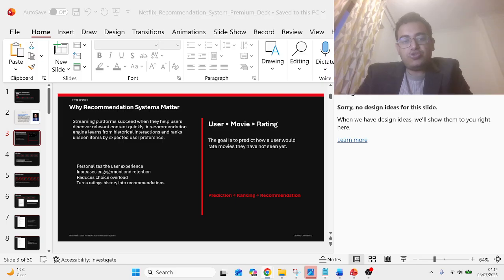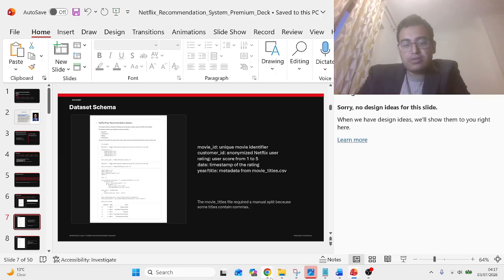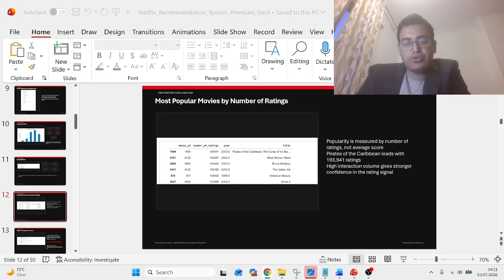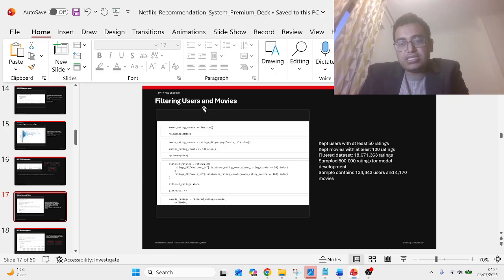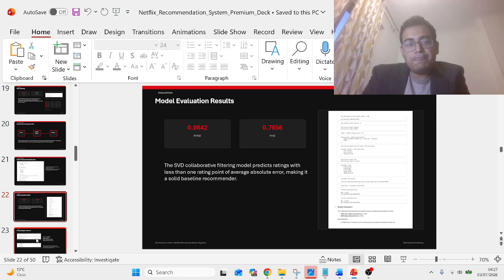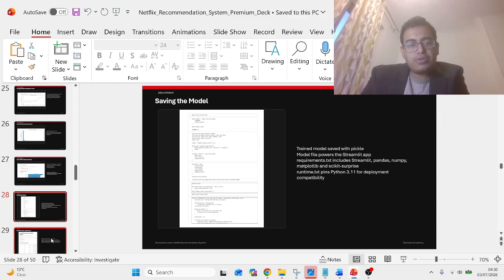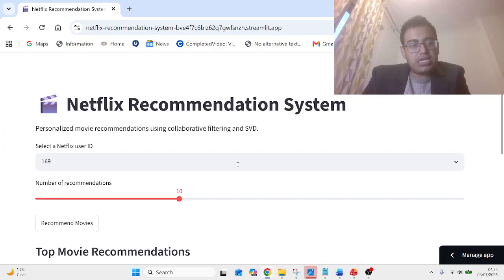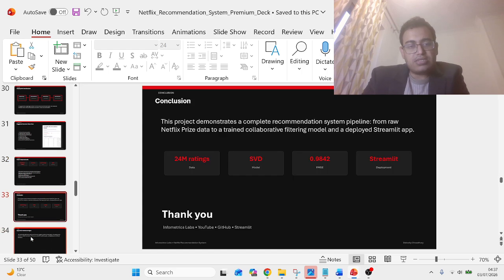Netflix Recommendation System | End-to-End Machine Learning Project with Python, SVD & Streamlit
In this video, we build an end-to-end Netflix Movie Recommendation System using the Netflix Prize Dataset, Collaborative Filtering, Singular Value Decomposition (SVD), Python, and Streamlit.

You'll learn how recommendation systems work behind platforms like Netflix by building a real-world machine learning application from scratch. We start by exploring over 24 million movie ratings, perform data preprocessing and exploratory data analysis, construct a user–movie interaction matrix, train an SVD collaborative filtering model, evaluate it using RMSE and MAE, and finally deploy it as an interactive Streamlit web application.

Whether you're learning Machine Learning, Data Science, Recommendation Systems, or looking for a portfolio project for interviews and GitHub, this tutorial walks you through the complete workflow.

✅ Netflix Prize Dataset Overview

✅ User–Movie Matrix Construction

✅ Matrix Sparsity

✅ Collaborative Filtering

✅ Model Training with Scikit-Surprise

✅ Model Evaluation (RMSE & MAE)

✅ Personalized Movie Recommendations

✅ Saving & Loading ML Models

✅ Streamlit Deployment

✅ End-to-End Machine Learning Project

🛠 Technologies Used
Python
Pandas
NumPy
Matplotlib
Scikit-Surprise
Streamlit
Pickle
Jupyter Notebook
🔗 Project Resources

Netflix Recommendation System Repository

🌐 Live Streamlit App

Netflix Recommendation System Demo

📓 Kaggle Notebook

Netflix Recommendation System on Kaggle

📊 Netflix Prize Dataset (Kaggle)

Netflix Prize Dataset

Debodip Chowdhury on LinkedIn

⏱ Chapters

00:00 Introduction

01:45 Recommendation Systems Explained

05:20 Netflix Prize Dataset

09:10 Data Cleaning

14:30 Exploratory Data Analysis

26:40 User–Movie Matrix

31:20 Matrix Sparsity

35:10 Collaborative Filtering

40:15 SVD Algorithm

47:30 Model Training

54:40 Model Evaluation

58:10 Personalized Recommendations

01:03:20 Streamlit Deployment

01:08:30 GitHub Repository

01:10:00 Conclusion

📚 References
Netflix Prize Dataset
Scikit-Surprise Documentation
Streamlit Documentation

Data Science
Machine Learning
Artificial Intelligence
Deep Learning
Python
Computer Vision
NLP
Generative AI
Cloud Computing
End-to-End AI Projects